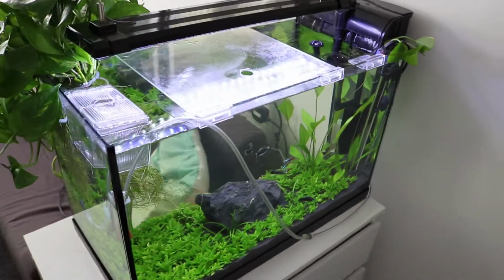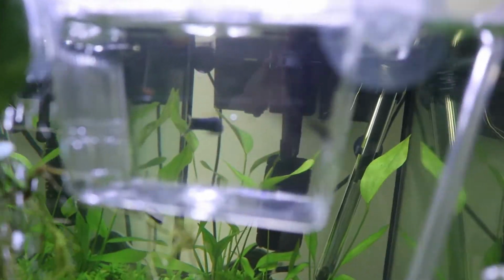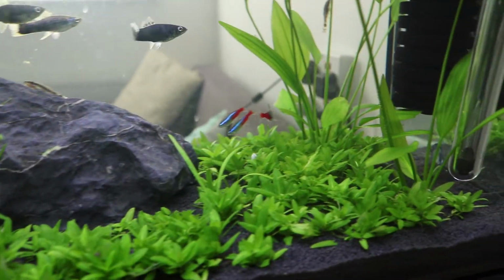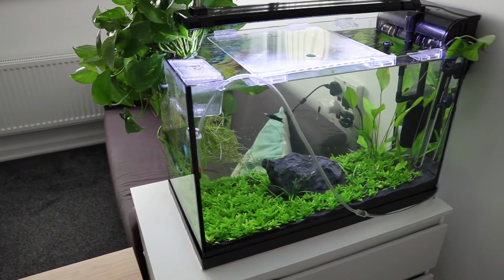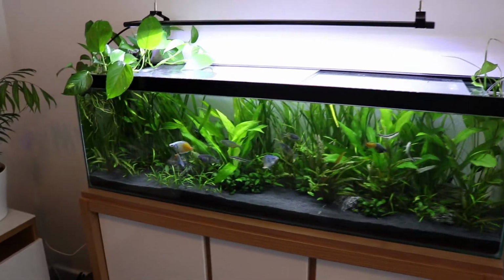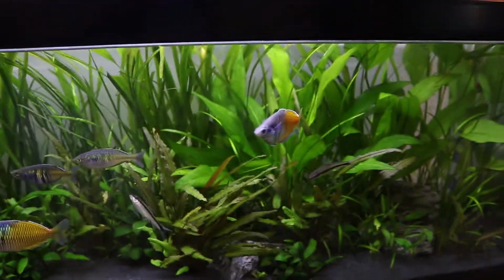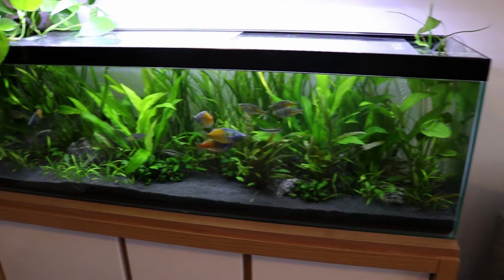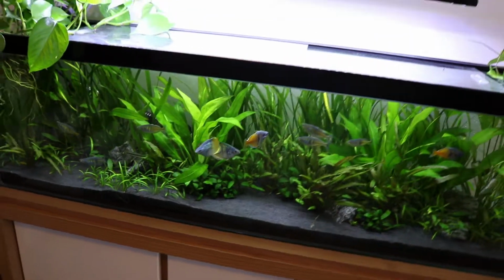Future plans for a huge aquarium, plus new baby fish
Everyone who's into the aquarium hobby, eventually says: I want a bigger fish tank. I said id stop at this 4ft, but after purchasing the Bosemani Rainbows and seeing how big they've gotten, it would be nice to house them in a bigger aquarium.

I also found some baby Swordtails in my smaller tank! Exciting.

So I want a 300L approx, display tank (4ft) with a large sump... eventually. With more Bosemani Rainbowfish and lots more panda corys. Thanks

APS HOB Filter
Fluval Canister filter
Seachem Root tabs
Cheap LED lights
Air pump
Eheim heater
Dennerle Substrate 1
Petex Substrate